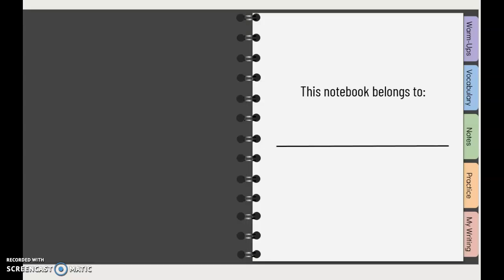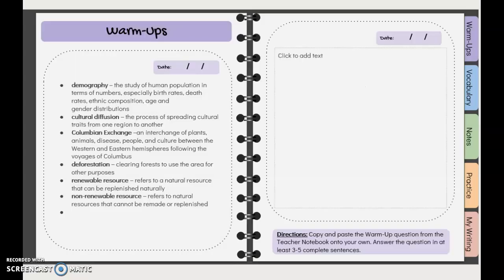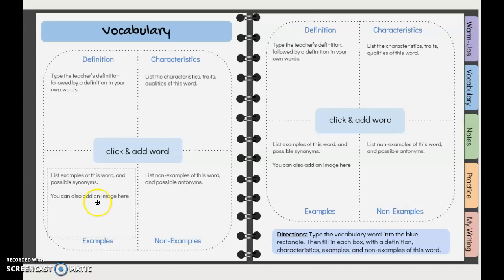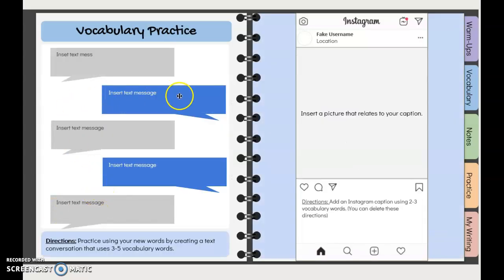Vocabulary Activity Explanation